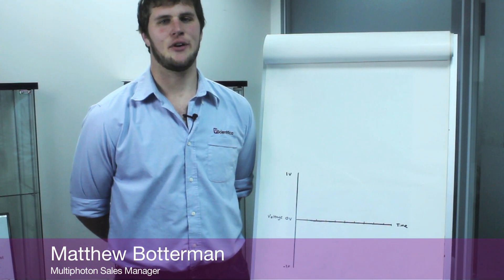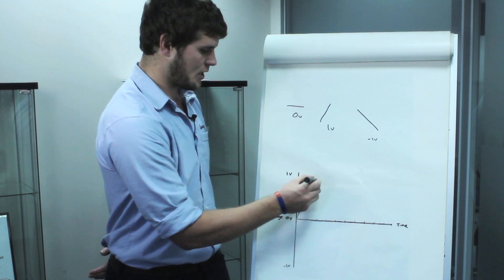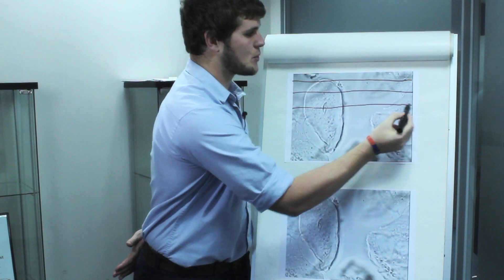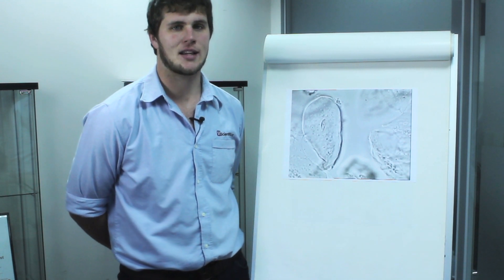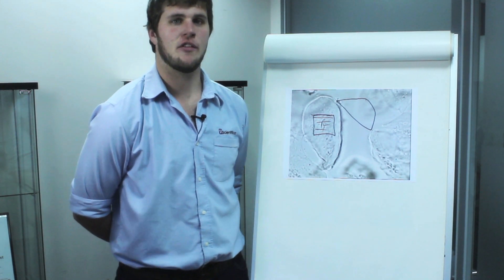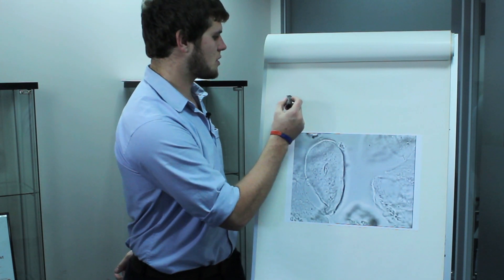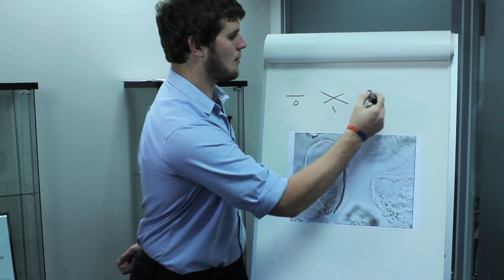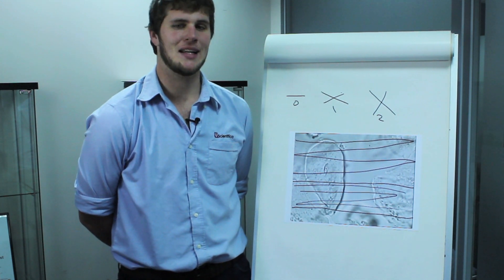Galvo v Resonant Scanning Guide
Whether you need a Galvo or Resonant Multiphoton Imaging System depends on your experimental goals. In this video guide Matt Botterman, Scientifica's Multiphoton Manager, explains the main differences between the two options.